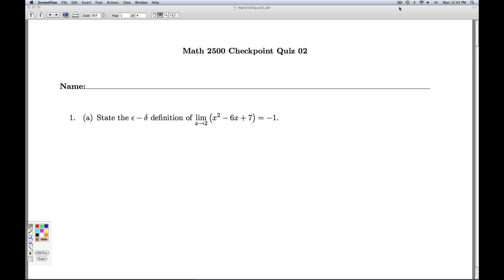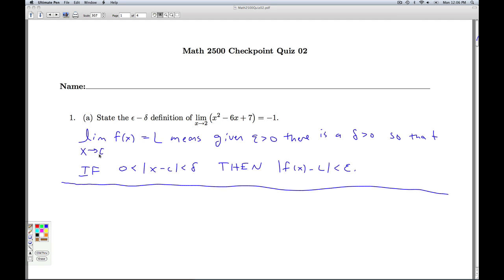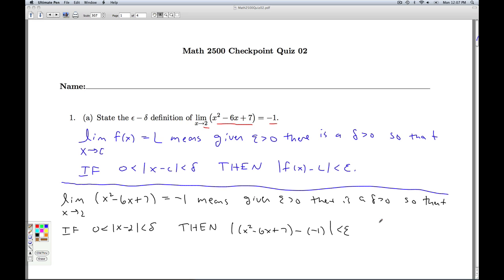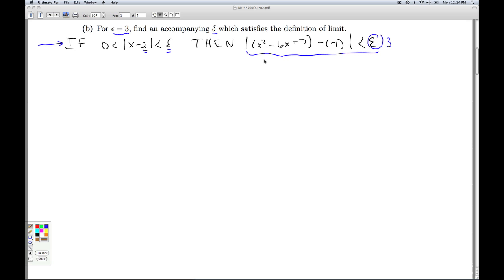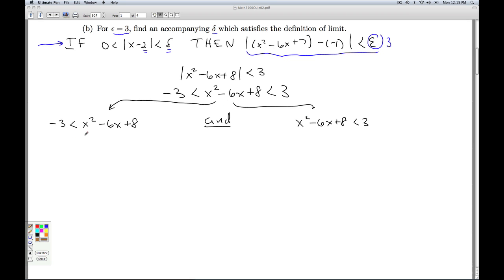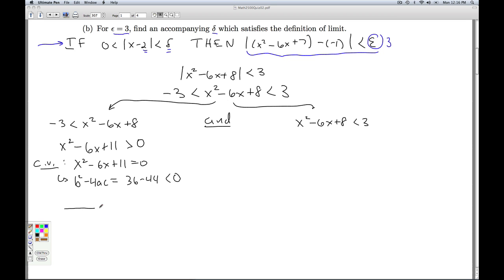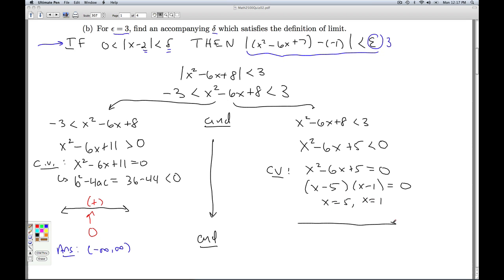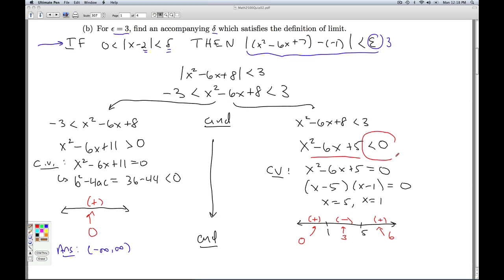Math 2500 Checkpoint Quiz 02 Part 1 of 3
We apply the definition of limit to a quadratic function.